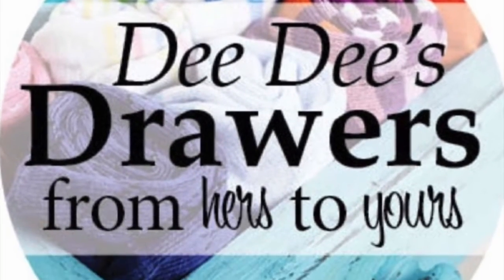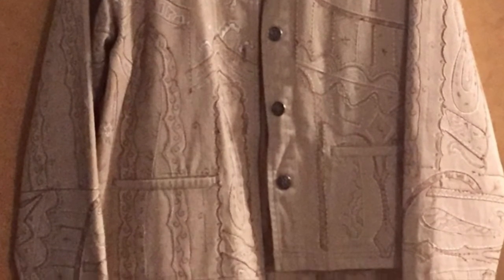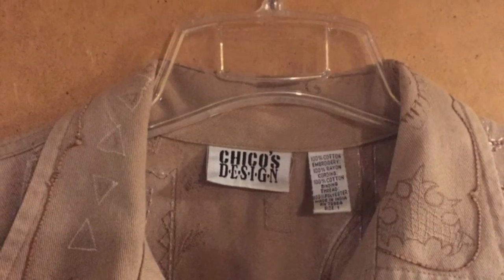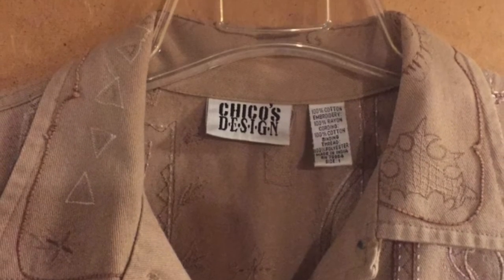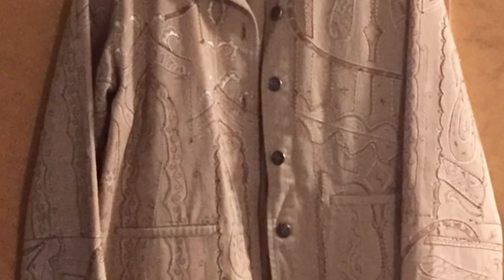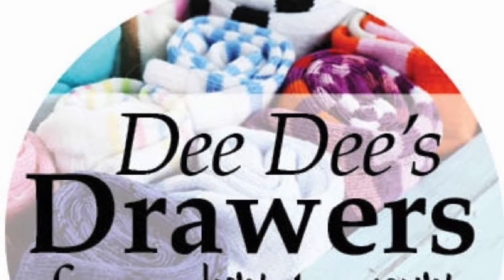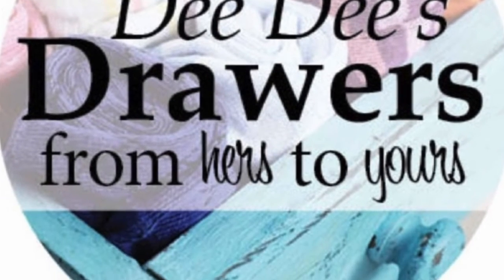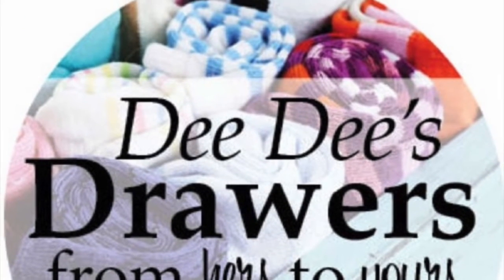POSHMARK FASHION FRIDAY 10/7/22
POSHMARK Fashion Friday=CHICO'S Fall Blazer...Happy Poshing!